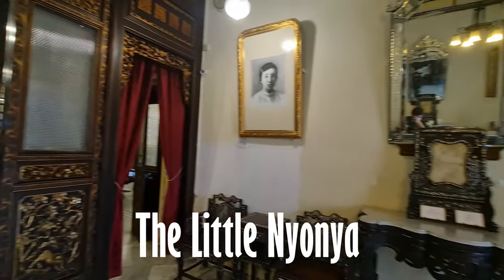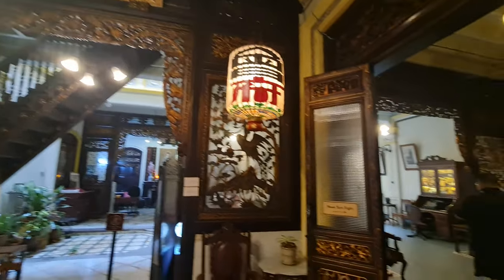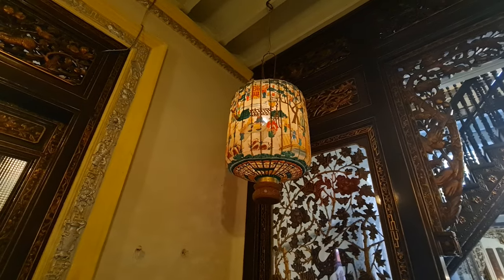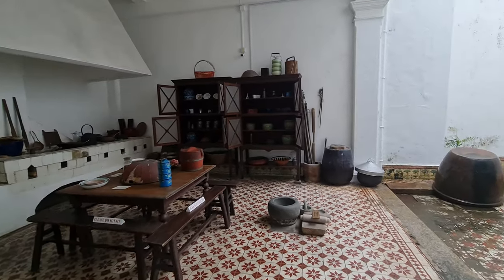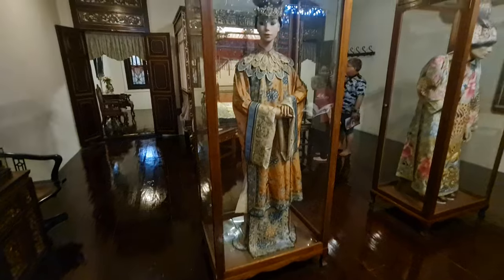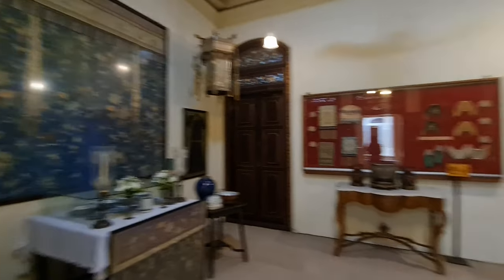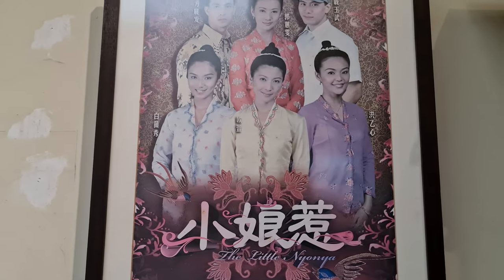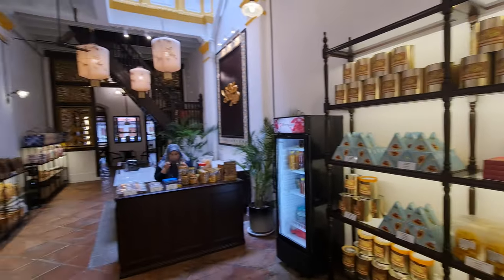Best Things to DO in Baba & Nyonya Heritage Museum Melaka Malaysia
Baba & Nyonya Heritage Museum Malacca Malaysia【Full Tour in 4k】House of a Peranakan family. Melaka Baba & Nyonya Museum: Mansion to Museum. Tracing the History of Melaka Baba & Nyonya Museum. Join us on an enriching tour of the Melaka Baba & Nyonya Museum in Malacca, Malaysia. This 19th-century heritage Melaka Baba & Nyonya Museum house was once the residence of a wealthy Peranakan family and has since been converted into a museum. In this video, we'll explore the intricate details of the house and trace its history, from its opulent past as a mansion to its transformation into a cultural Melaka Baba & Nyonya museum. Melaka Peranakan family: Baba & Nyonya Museum

Along the way, we'll discover the unique traditions and customs of the Baba & Nyonya community, a group of descendants of Chinese immigrants who settled in Malaysia centuries ago. From the elaborate furniture and decor to the stunning artifacts on display, this museum offers a fascinating glimpse into the vibrant history of Malacca.

Whether you're a history buff, a culture enthusiast, or simply curious about the world around you, this tour of the Baba & Nyonya Museum is sure to captivate and inspire. Join us on this journey through time and immerse yourself in the rich heritage of Malacca's Baba & Nyonya House.